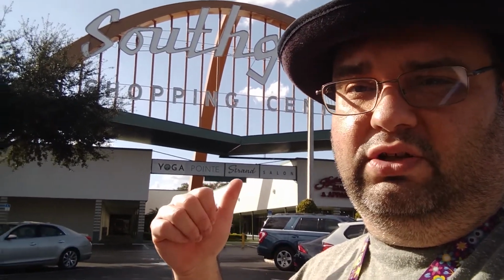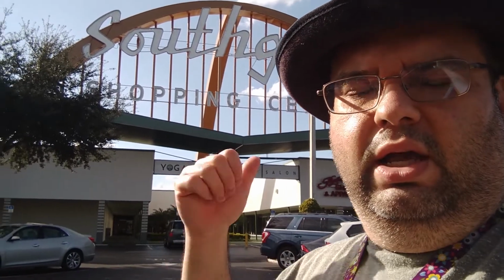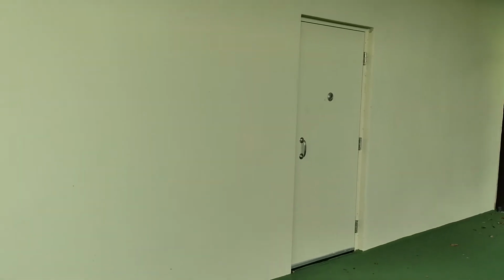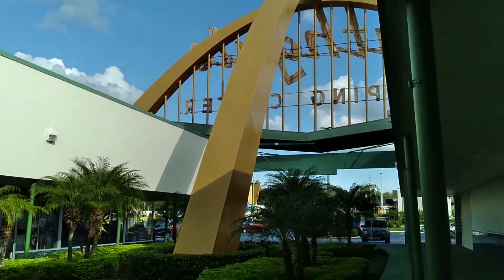Edward Scissorhands Salon Filming Location Is Gone! 2022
In this updated video I show you the filming of location from the movie Edward Scissorhands that was filmed in Lakeland Florida. The specific part I am referring to is the Salon scene in the movie. Since I last filmed it in 2016 the location of the salon is now gone. No part that can be viewed from the outside is left.

Here is the link to my 2016 video that I filmed there. By watching it you can see the changes that were made.